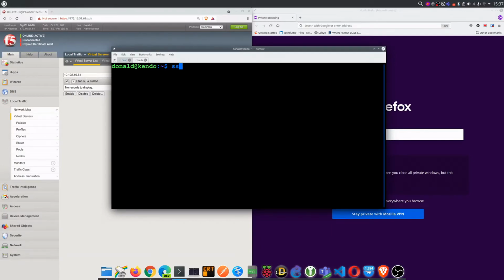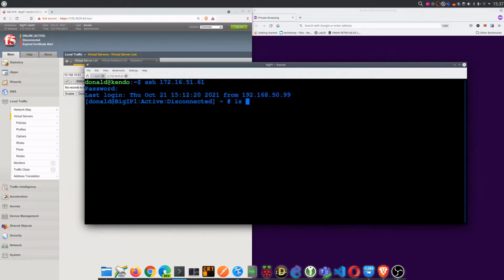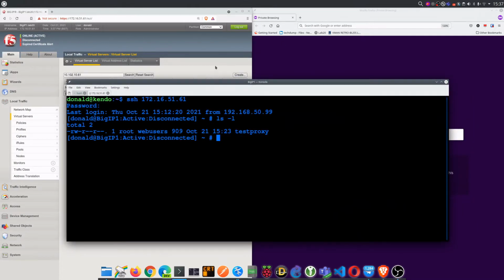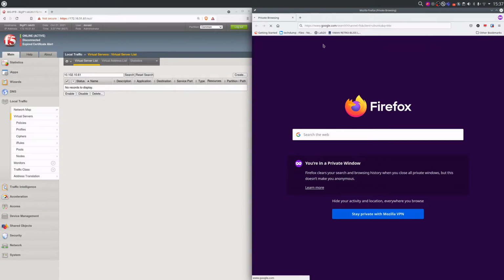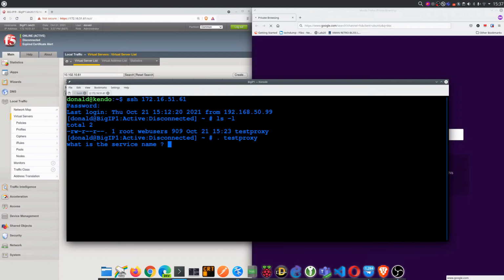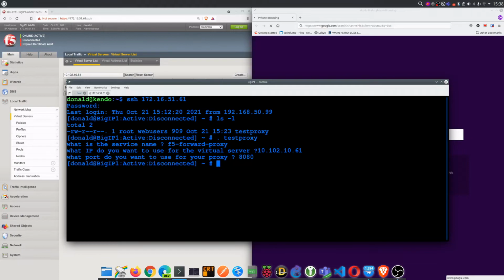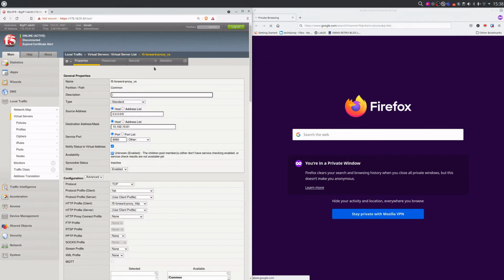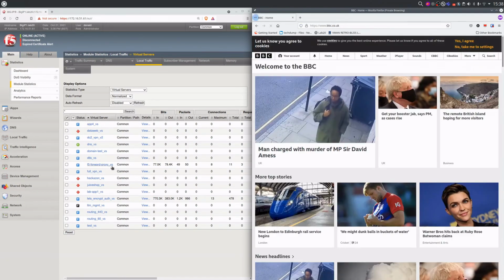Forward Proxy on F5 BIG-IP LTM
FullProxy's Donald Ross demo's a forward proxy setup using a simple bash script.